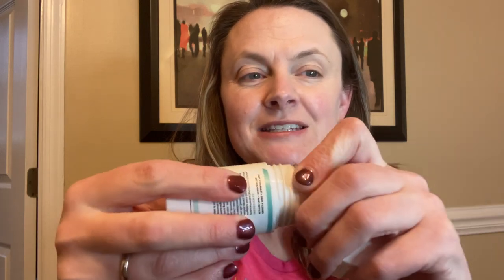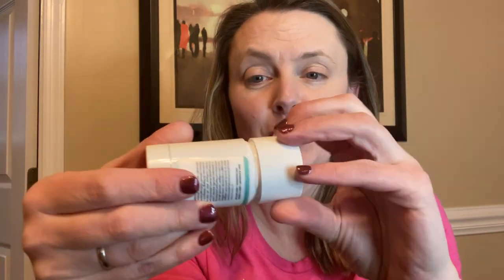Clean Out Your Medicine Cabinet with Clean and Natural Remedies from Lemongrass Spa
💙 Healing Elements - our best seller! Use it on everything from diaper rash to eczema to bruises!
🧡 Recovery Balm - a must-have for athletes! Use this on pulled muscles, sore muscles, or sprains!
🤎 Revival Balm - great for inflammation and sore muscles!
💚 Soothing Balm- Think of it as a natural replacement for Vick's!
💛 Restore Balm - Our newest addition to the Balm Family! It utilizes an ancient blend of frankincense and myrrh, plus a little citrus, to create a protective barrier over deeply damaged skin.
💝Pink Balm- specially formulated for extra healing and inflammation control. Available in October ONLY!

This is not intended as medical advice.